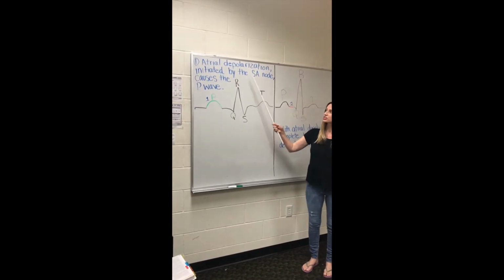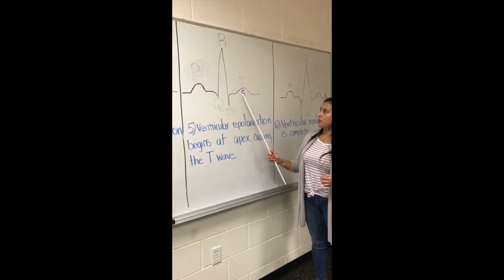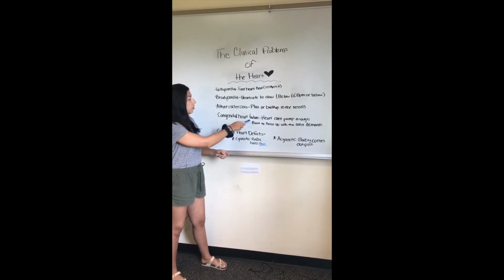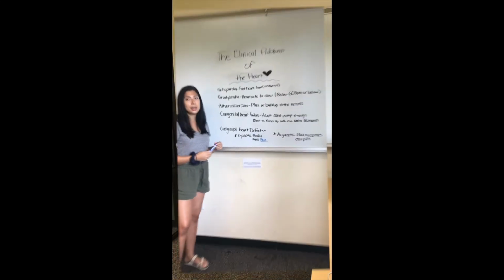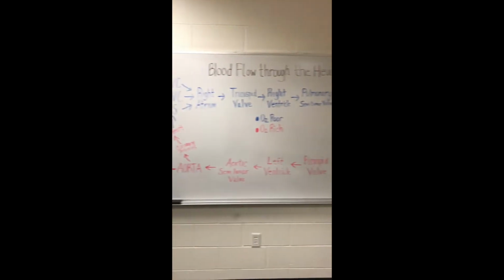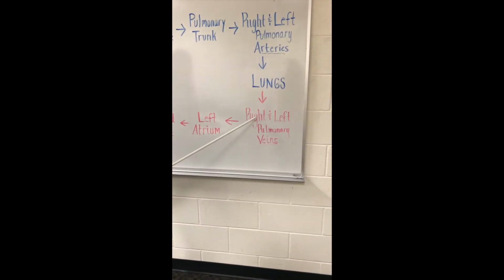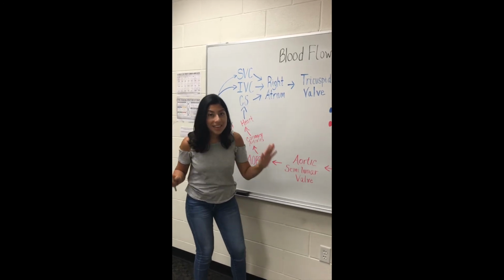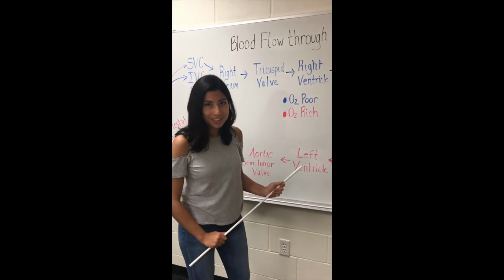Student Review of Chap 18 The Heart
This is a student review of Chapter 18 The heart